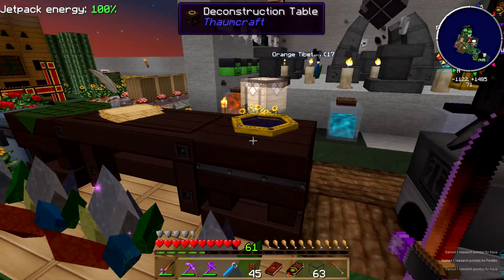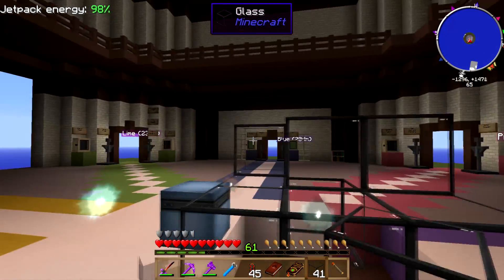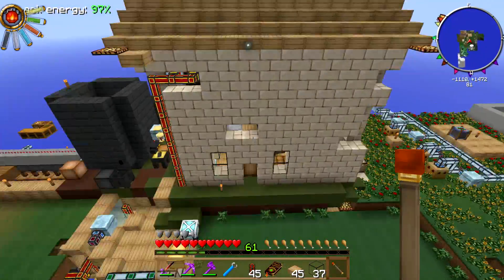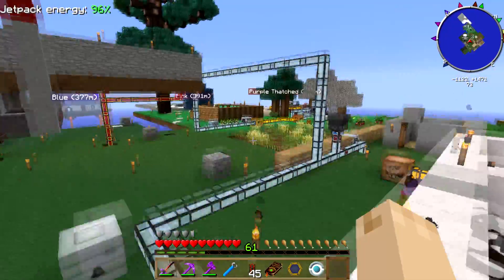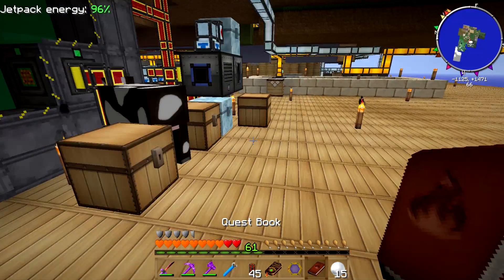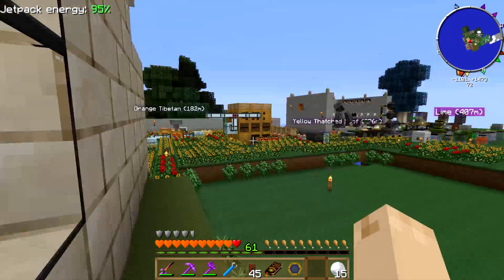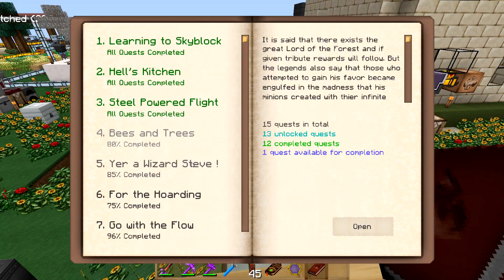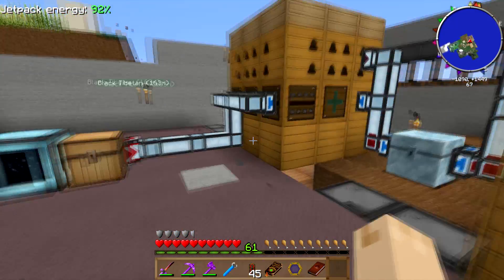Lac Plays FTB Agrarian Skies Ep 102 Witches!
In this episode of LPFTBAS: Another case of can't get them to spawn naturally.